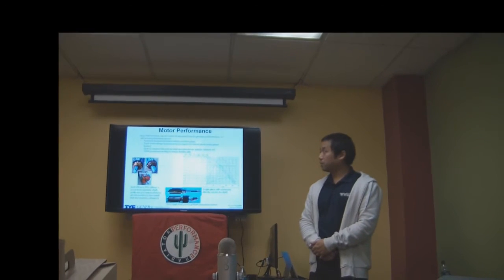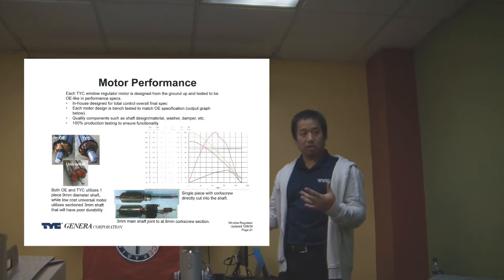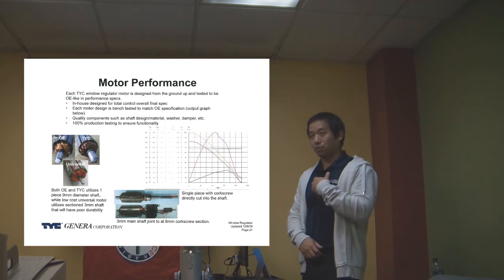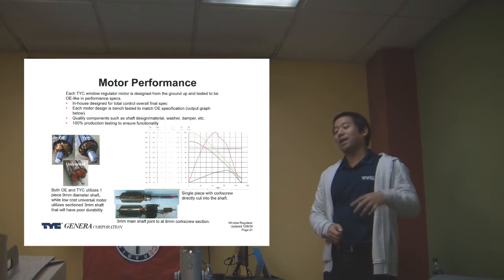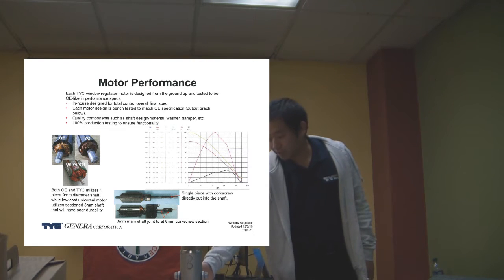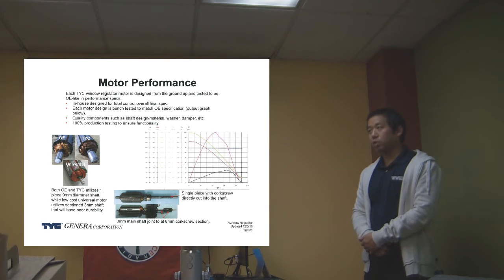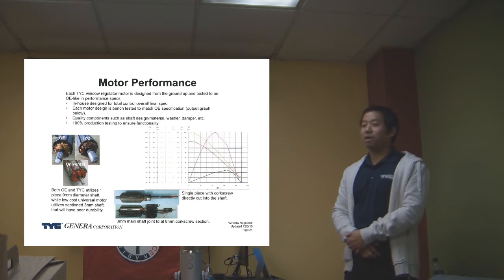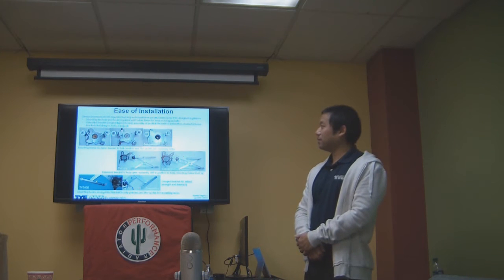Performance Radiator Window Regulator Q&A with TYC Genera Video 4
Q&A Training Session for Window Regulators